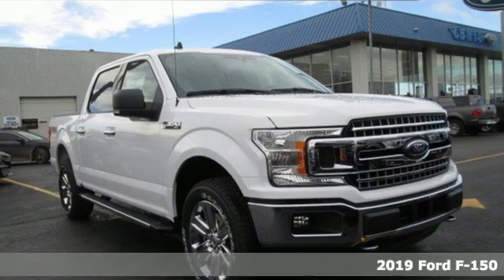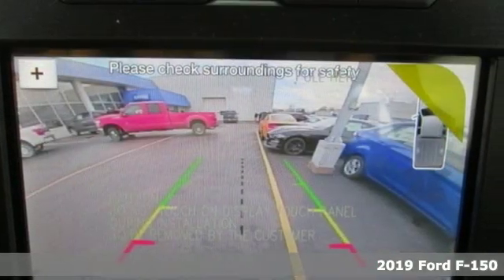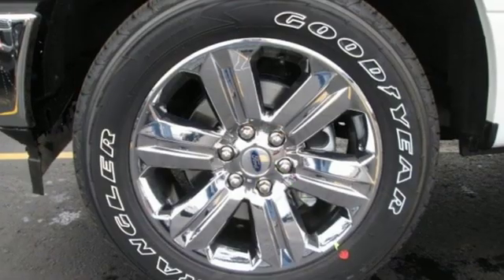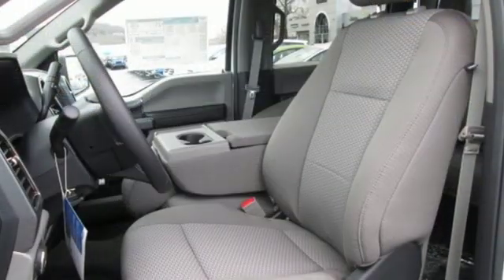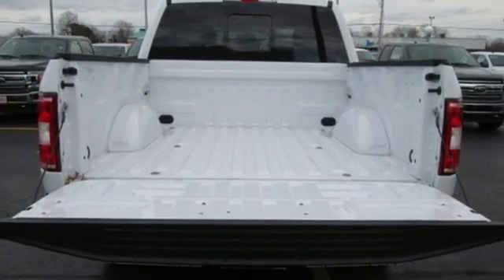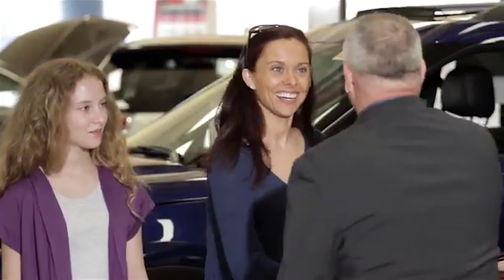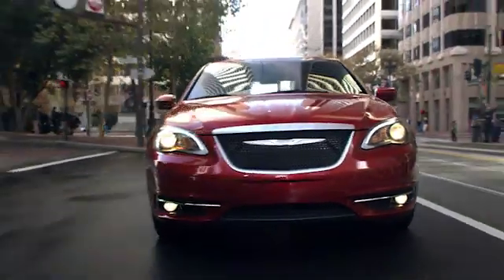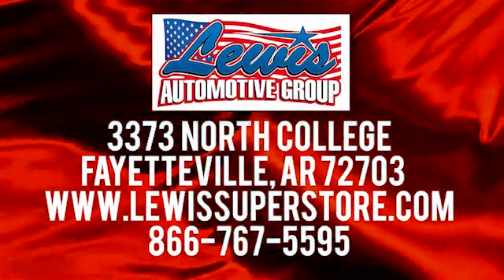2019 Ford F-150 Springdale Fayetteville, AR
Year: 2019
Make: Ford
Model: F-150
Trim: XLT
Engine: 6 Cyl. 2.7 L
Transmission: Automatic
Color: OXFORD WHITE
Interior: PREM CLOTH 40/20/40 MEDIUM EARTH GRAY
Stock #: KKC46033
VIN: 1FTEW1EP5KKC46033
BACK-UP CAMERA, 4X4, BLUETOOTH, MP3 Player, KEYLESS ENTRY, ALLOY WHEELS. The 2019 Ford F-150 is the meaning of tough redefined. Doing something the right way often results in multiple benefits. Case in point: going from steel to high-strength, military-grade, aluminum alloys in the F-150 cab and bed. Hardening aluminum alloy through heat-treating produces greater strength. Working with aluminum alloy also allows engineers to increase gauge where needed to achieve extra strength without increasing weight. Shifting into four-wheel drive is as easy as turning a dial with the electronic shift-on-the-fly system, which lets you choose two 4-wheel-drive modes as well as 2-wheel drive. There are six engine choices, naturally aspirated and turbocharged, including the new 3.0L Power Stroke V6 Turbo Diesel and the awesome high-output 3.5L EcoBoost. All engines feature auto start-stop technology and five of the six engines feature 10-speed automatic transmission. The F-150 can be equipped to smooth out the toughest of workdays and make every job as productive as possible. Choose from the many features available, including Pro Trailer Backup Assist, integrated tailgate step and remote tailgate release, as well as deployable box side steps. The F-150 can tow more than ever before provides lots of places to store the assortment of things you carry inside the cab. Youa€TMll also find plenty of space to stow items in the door-trim panel bins and under-seat rear storage area. The F-150 offers a range of convenient features to staying connected on the road, including an 8-inch LCD productivity screen, SYNC Connect, FordPass app access, remote tailgate release, 360-degree camera with split-view display, blind spot information system with cross-traffic alert and trailer coverage, pre-lane collision assist, lane keeping system and adaptive cruise control with stop-and-go.

Address:
3373 North College